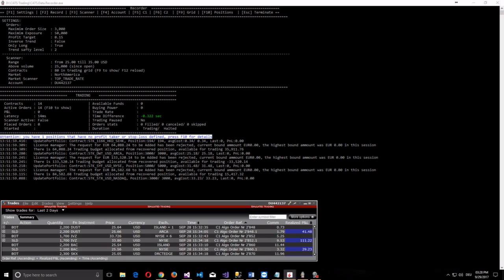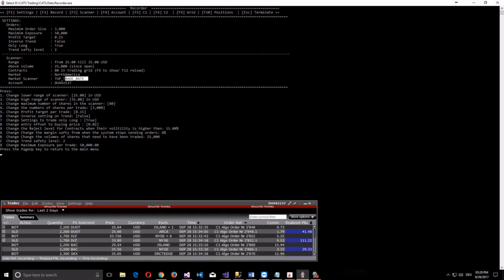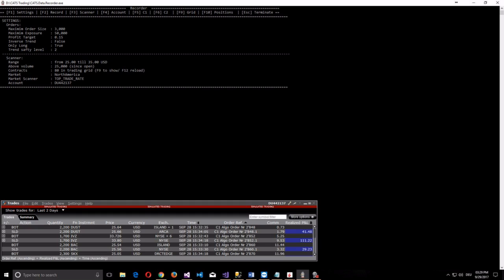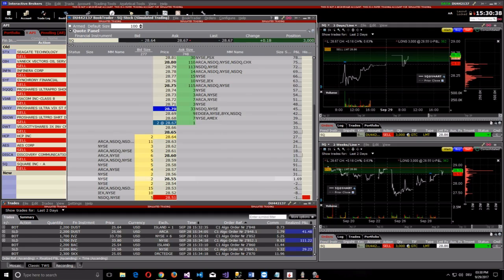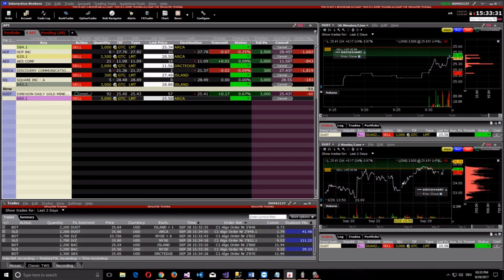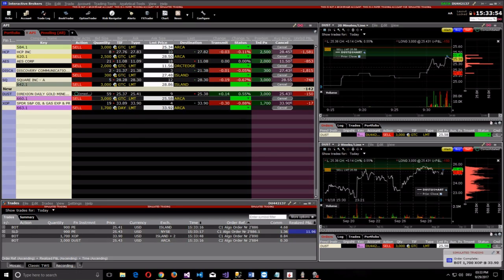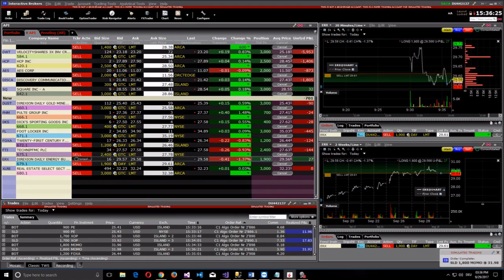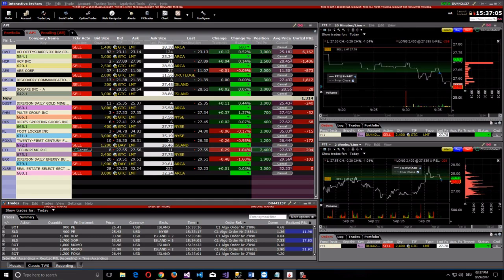2 min Regression test of the C-Trade engine of 2017/09/29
2 Min and 39 Sec of regression testing the C Trade engine closed the day with $2,029.75 profit. Source